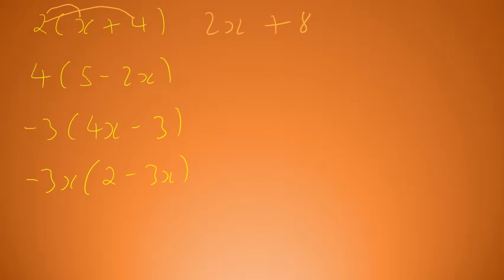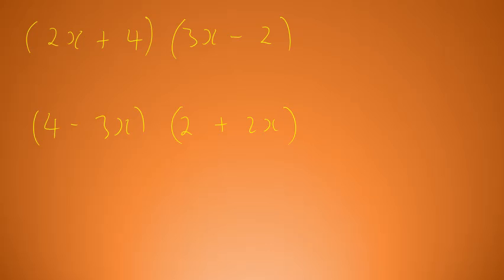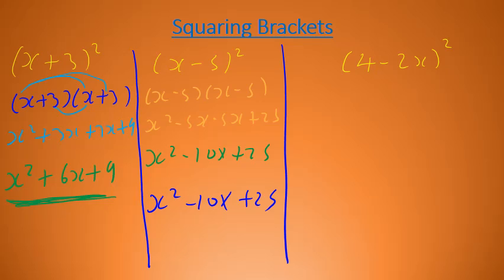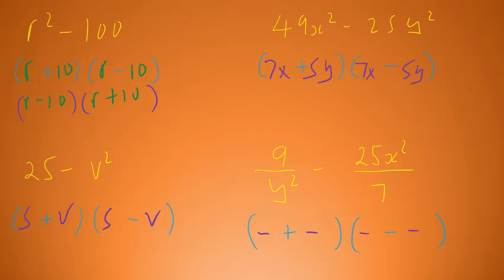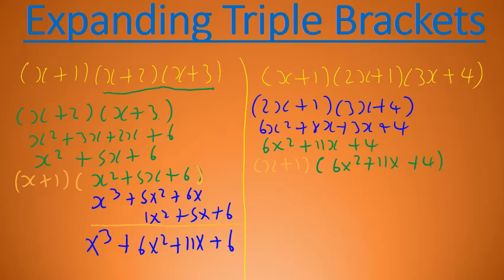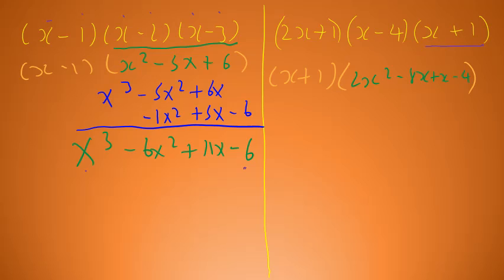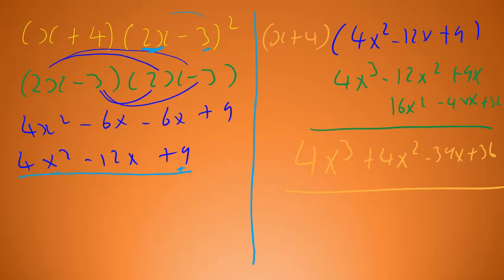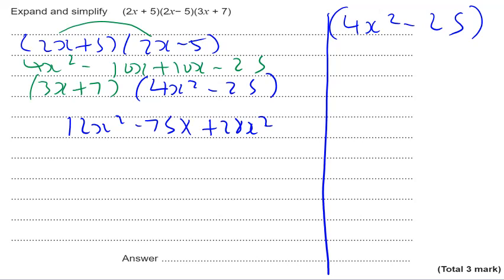Expanding triple brackets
Expanding single and double brackets. Difference of 2 squares. Expanding 3 brackets. Error last question should be 12x^3 not 12x^2